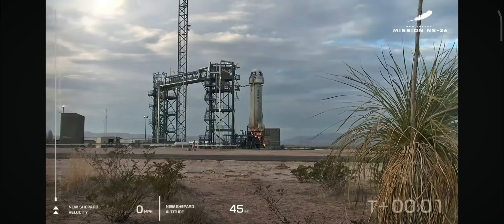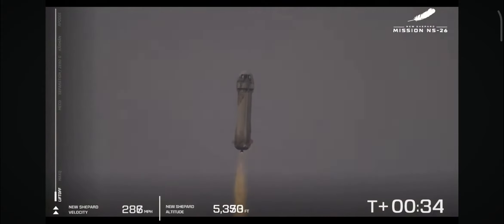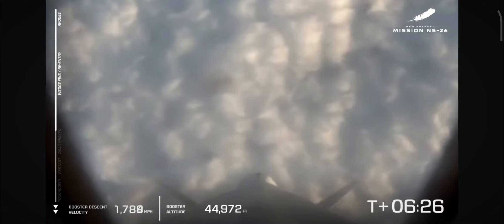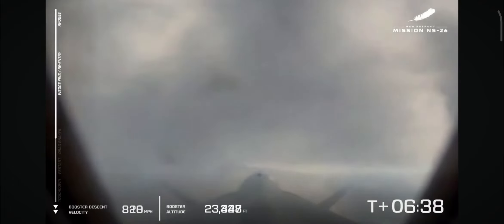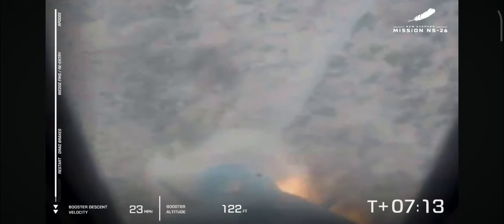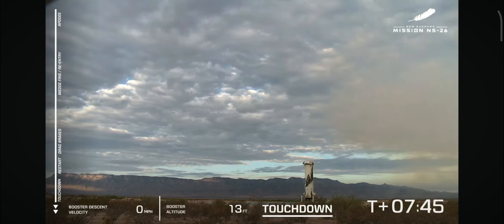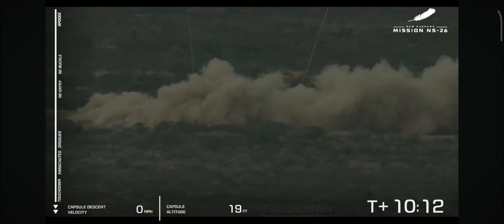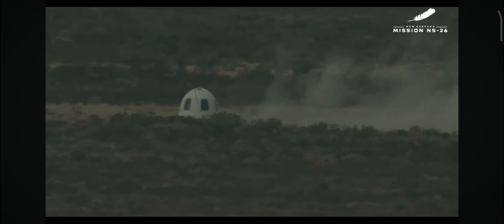New Shepard NS26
Sintesi del lancio suborbitale del veicolo di Blue Origin New Shepard che ha portato sopra la linea di Karman (100 km di altitudine)  sei nuovi astronauti: Nicolina Elrick, Rob Ferl, Eugene Grin, Dr. Eiman Jahangir, Karsen Kitchen, e Ephraim Rabin.
Visitate il blog "Le storie di Kosmonautika"